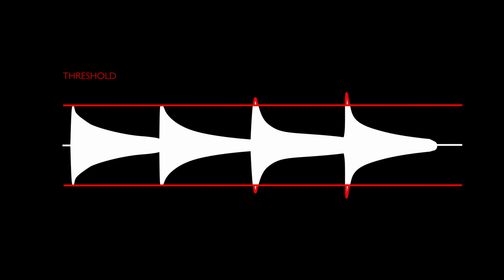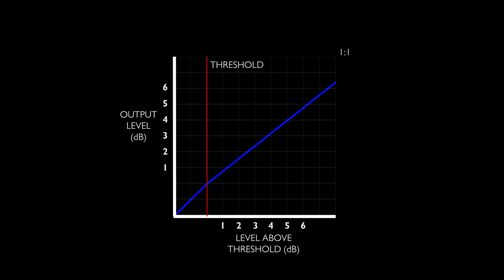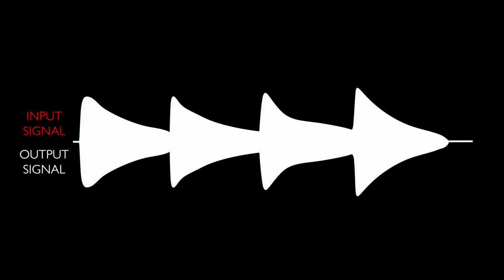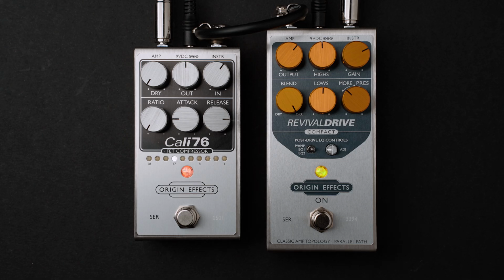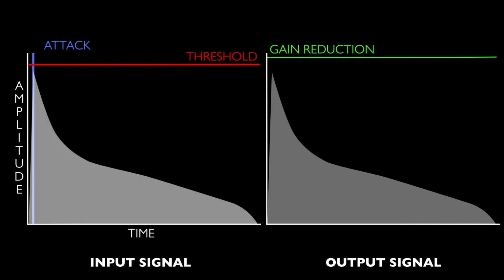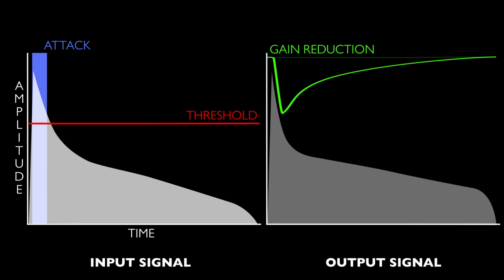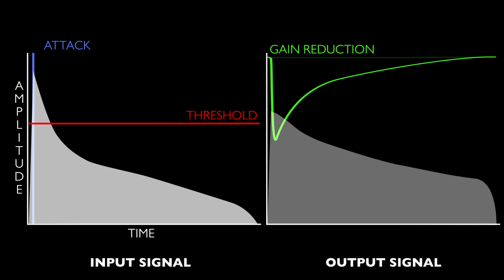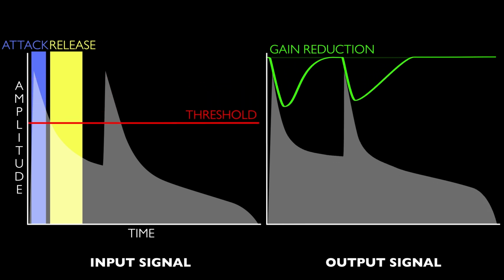Understanding Compressors for Guitar & Bass Players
00:00 - Introduction
00:18 - What is a Compressor?
00:48 - Input Level & Threshold
01:48 - Ratio
02:26 - Output Level & Make-up Gain
03:22 - Noise & Signal-to-noise Ratio
04:03 - Attack & Release [ATTACK]
05:28 - Attack & Release [RELEASE]
06:49 - Dry Control & Parallel Compression
07:14 - Outro

Script & Voice Over: John Dines
Shoot & Edit: Jacob Holdsworth